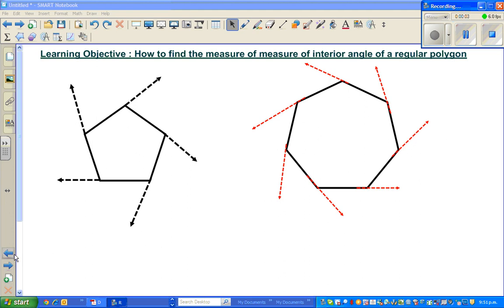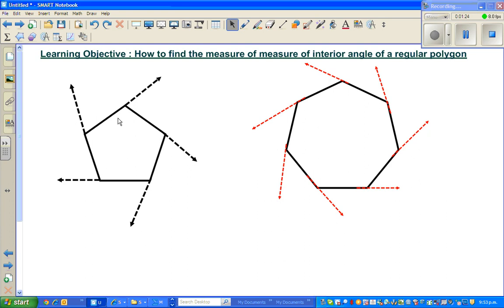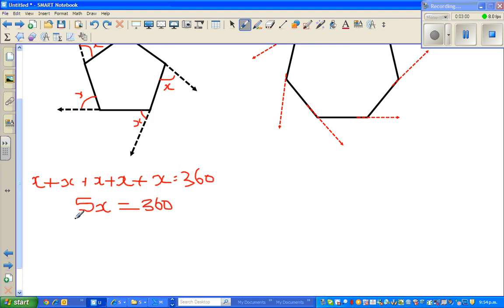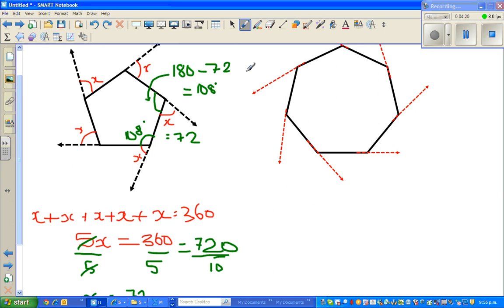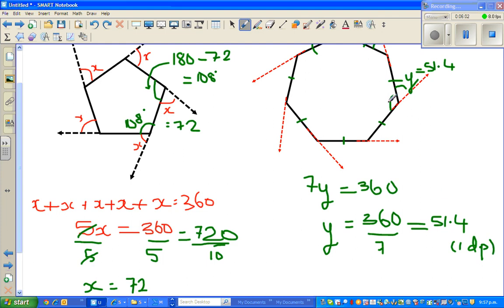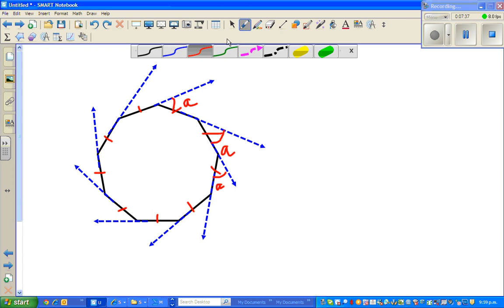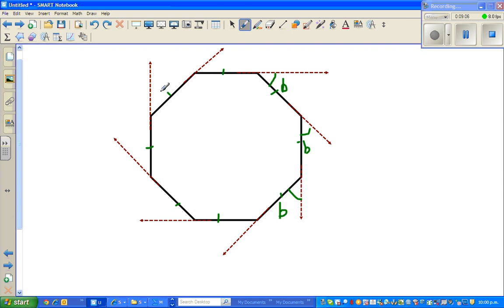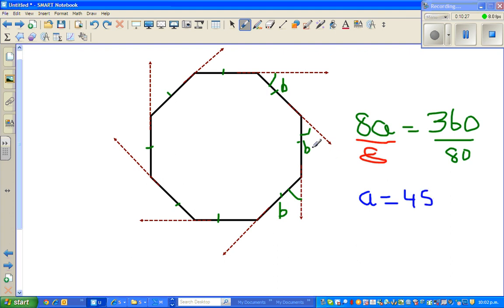sum of exterior angles of a polygon part 2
Sum of exterior angles of any polygon is 360 degree - proof